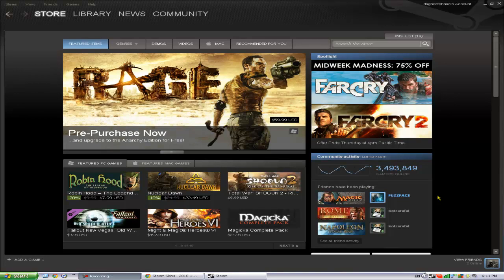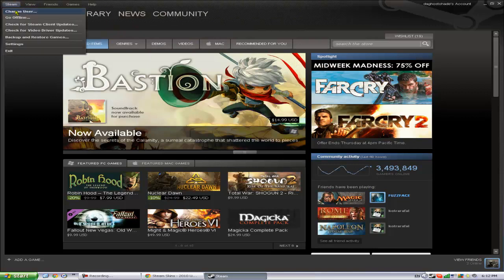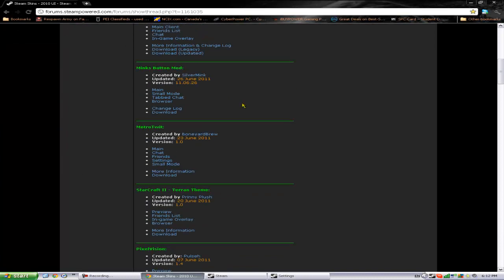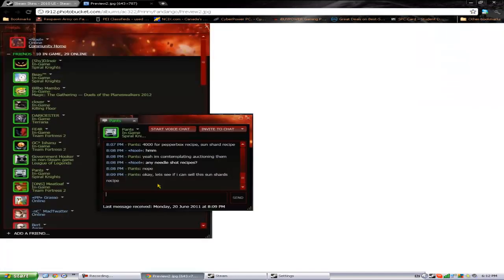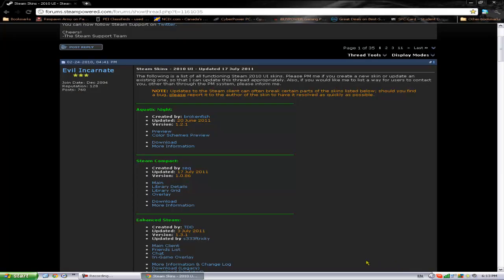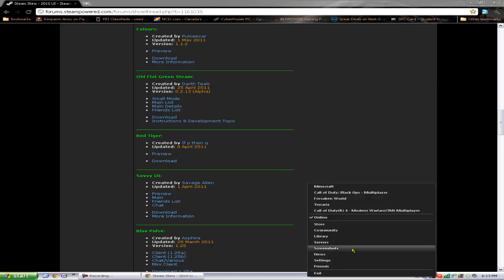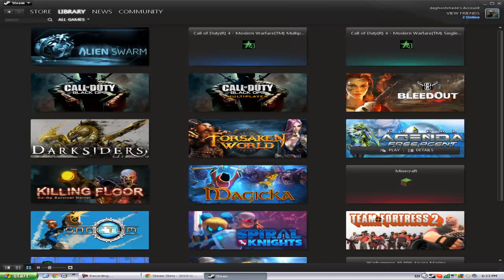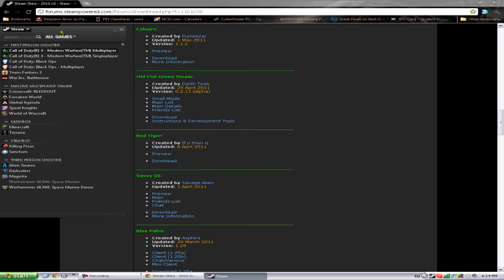How to Change Your Steam Skin (Out of Date)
Teaching you how to change your Steam Skin and add variety to your Steam Profile!
*Update 11/12/2012*
The information in this video is not as current. Some errors are possible.
*Update 3/10/2013*
Certain Skins only work with Certain versions of Steam. Keep in mind your OS as well.

To Download Skins: (Be sure to make sure they work with your current version of Steam)